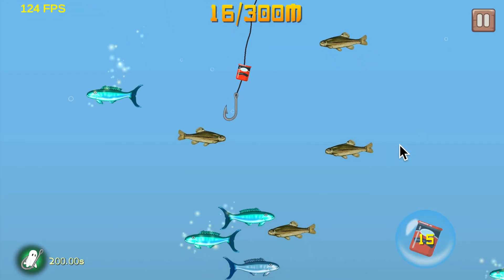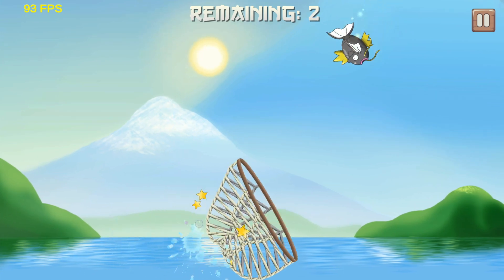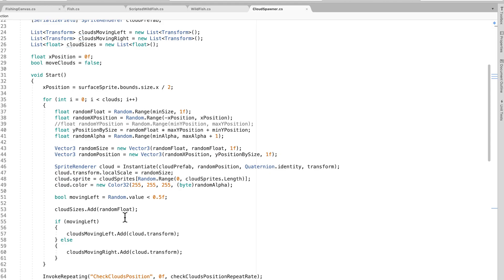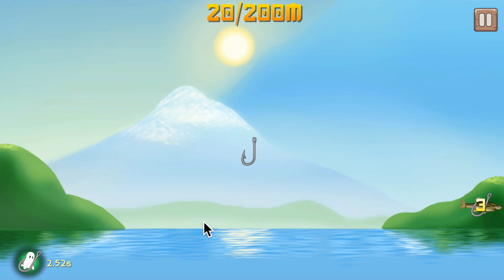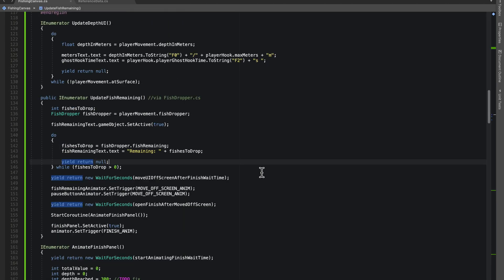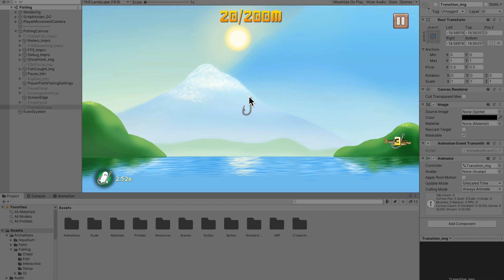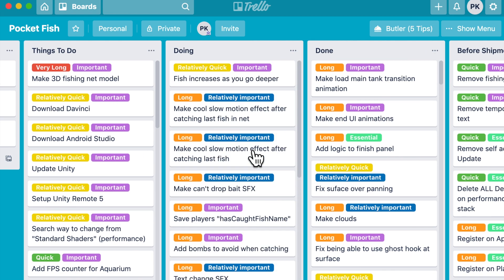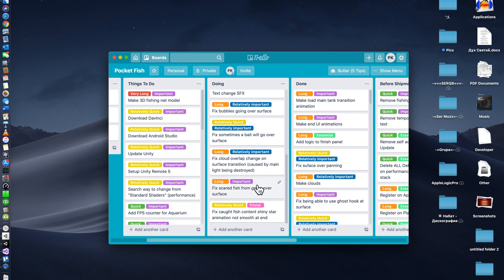Unity Devlog - Finishing My Fishing Game! - Part 15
Unity Devlog about finishing my fishing feature! *almost, Devlog #15